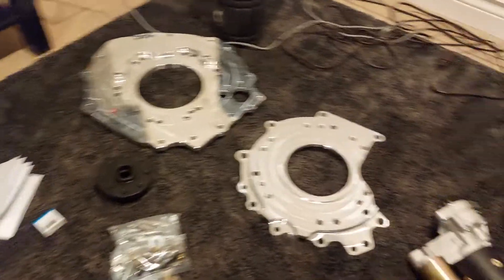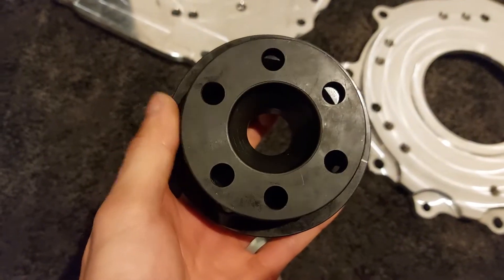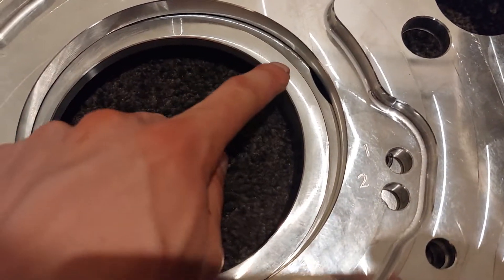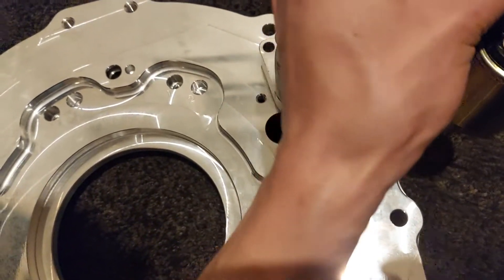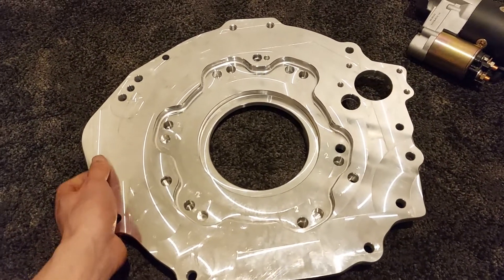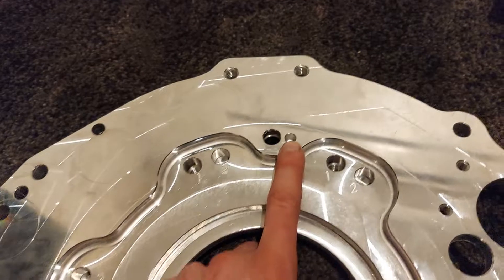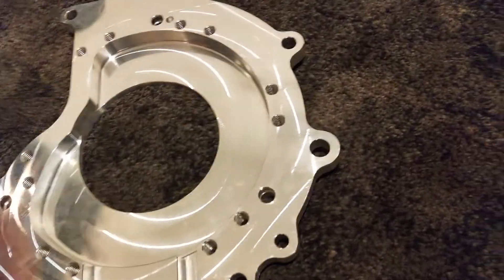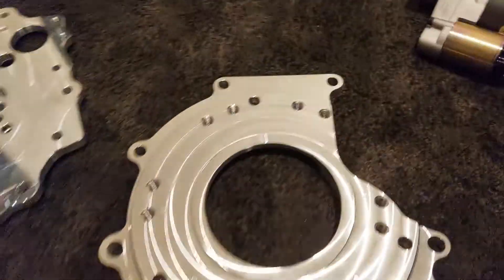TDConversions VW TDI to Toyota 4.0L Tacoma, 4runner, FJ Cruiser transmission adapter plate unboxed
I'm using the TDConversions adapter on my FJ Cruiser, no fitment issues, solid product, stress free install and amazing customer support.